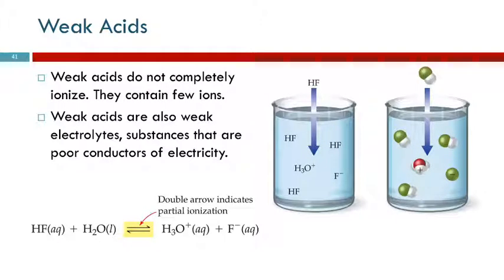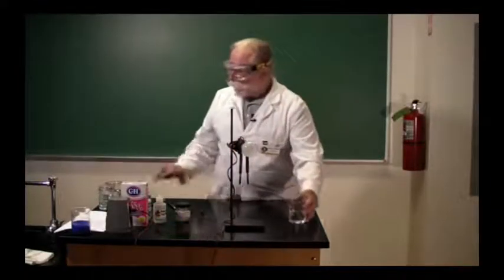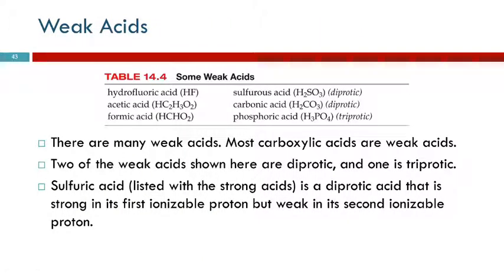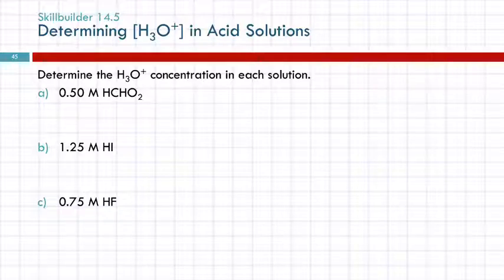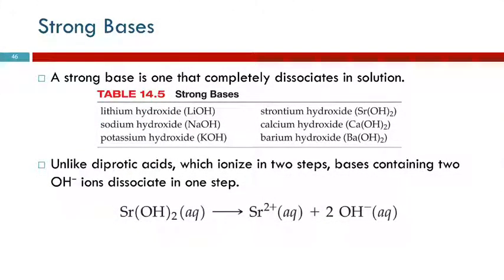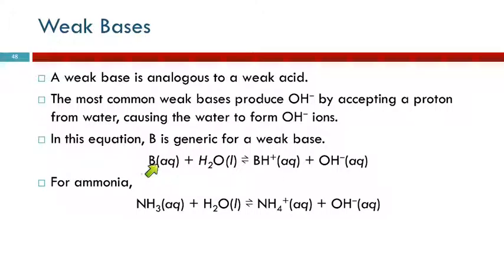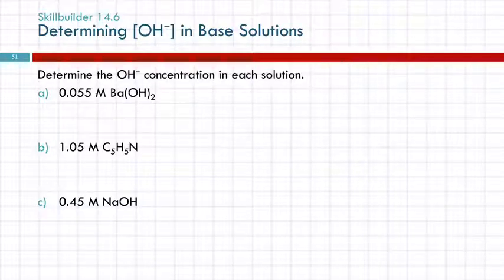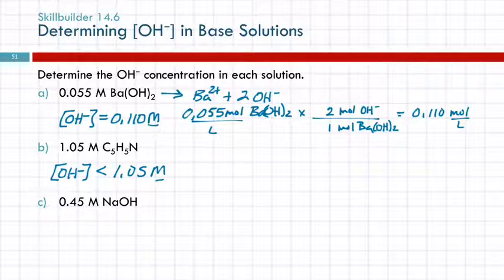14.7 part 2